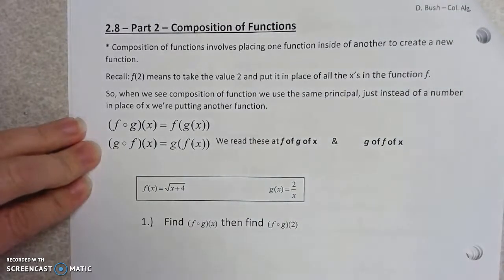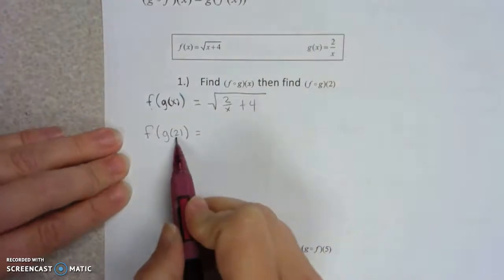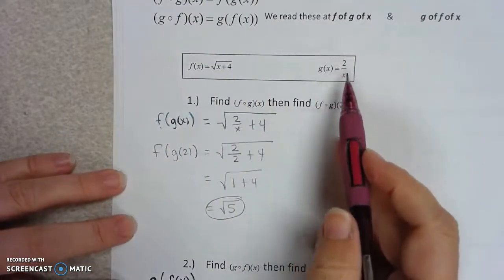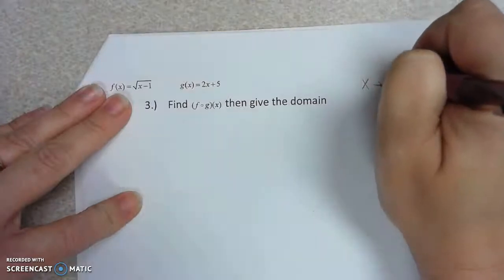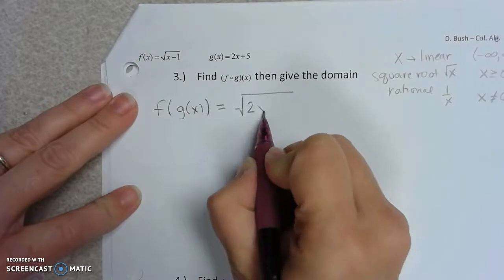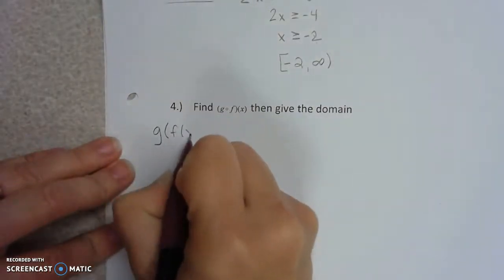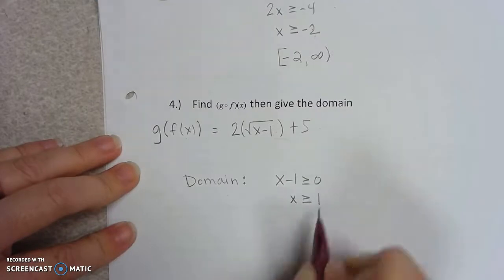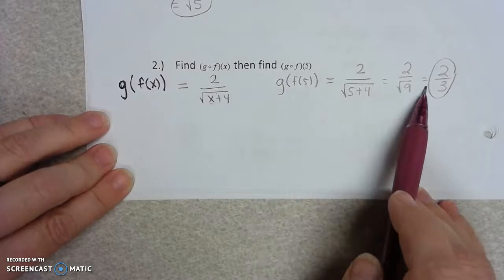2 8 Functions Part 2